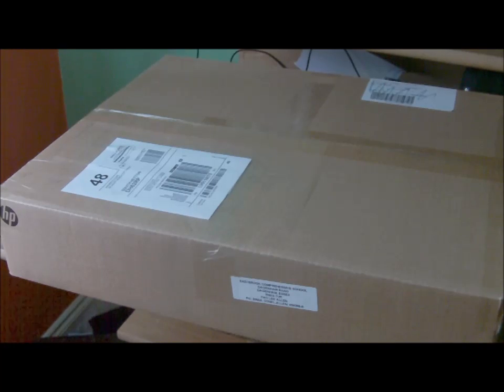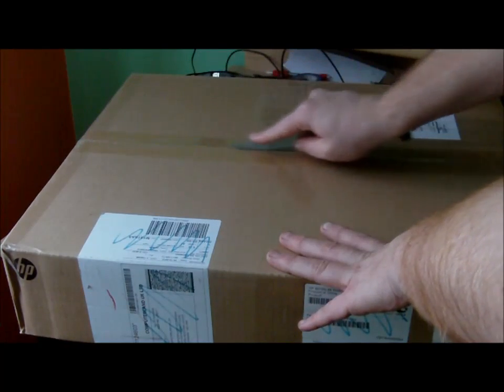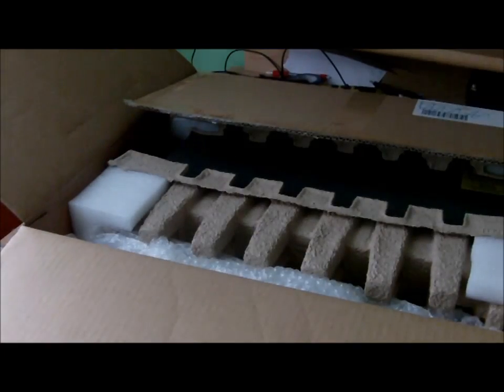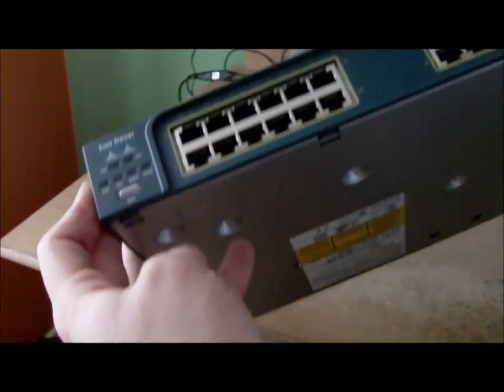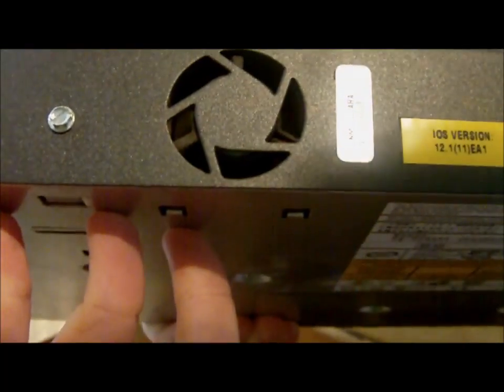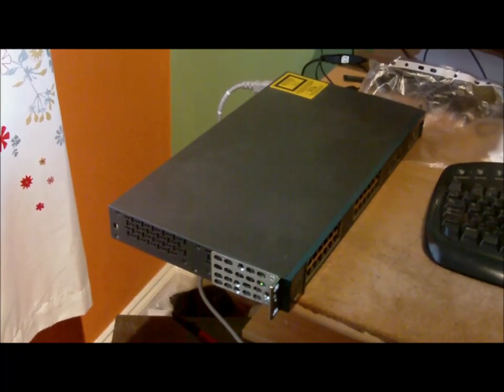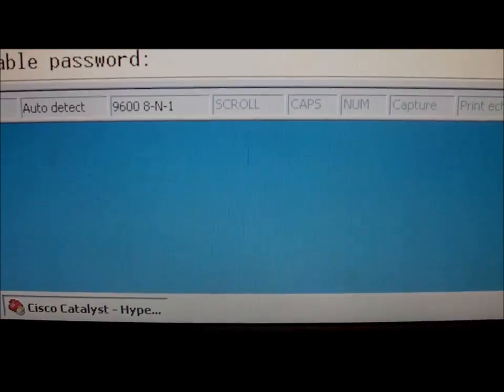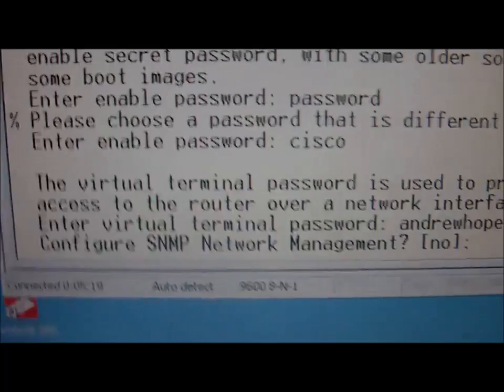Catalyst 2950 - Unboxing, Power Up, Quick Admin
As part of my home network and developing experience in using Cisco devices I recently purchased a Cisco Catalyst 2950 switch. It's a 10/100 switch with 24 ports and 2xGBIC

This will expand my home network and be used as part of a Cisco Lab for further experiementation. I have ZERO knowledge on using Cisco equipment of any sorts so in the administration panel it is mainly playing about

Think you could be a partner with Social Blade, follow this link and find out